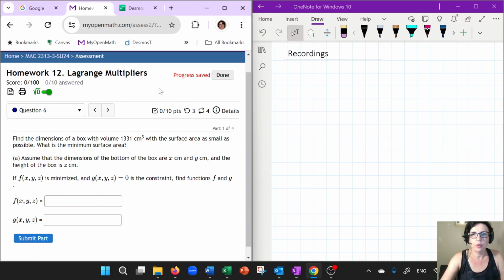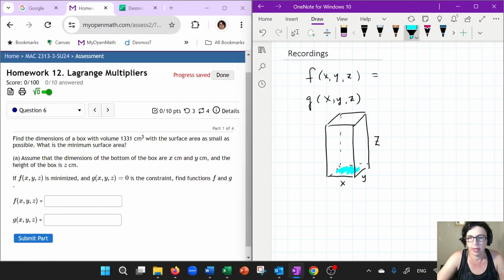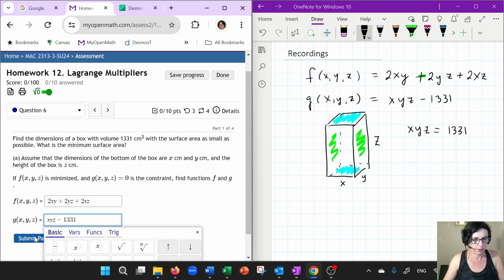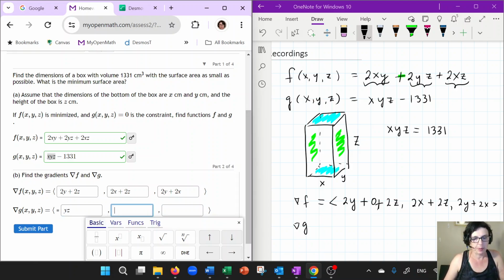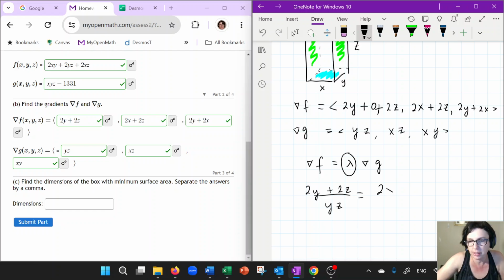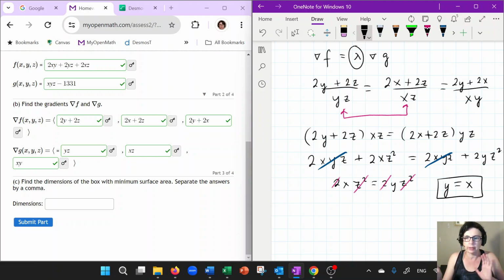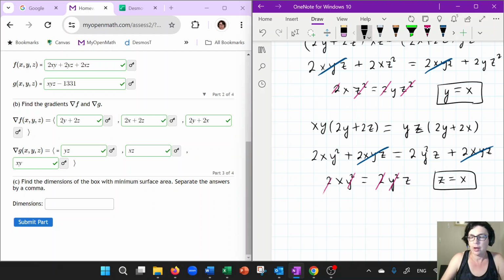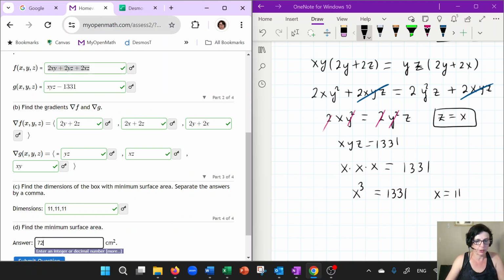Lagrange Multipliers, Example 2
I discuss how to find a box with minimum surface area and a given volume using Lagrange Multipliers